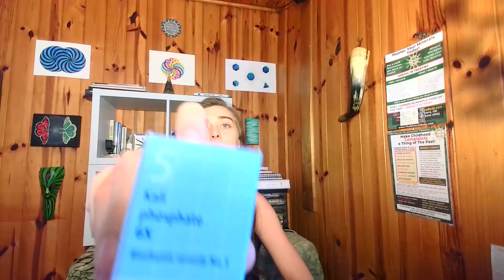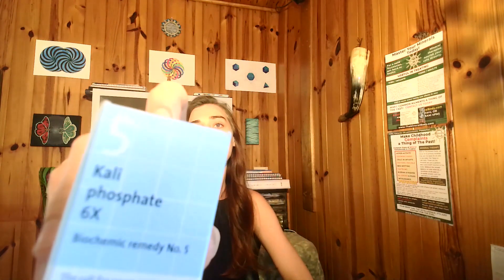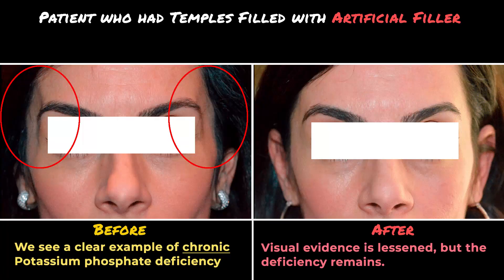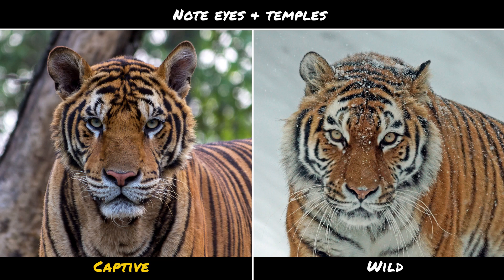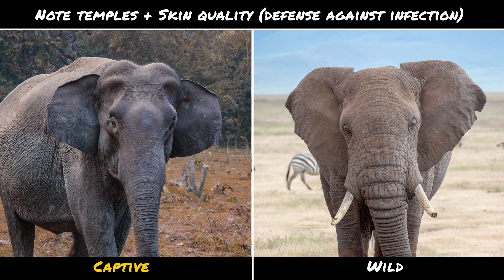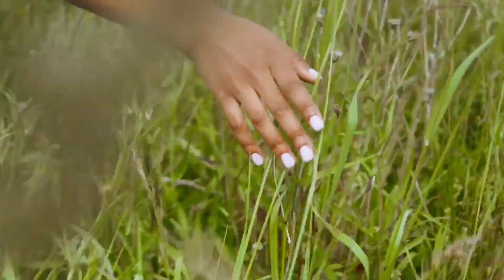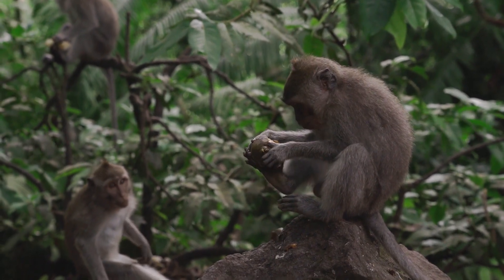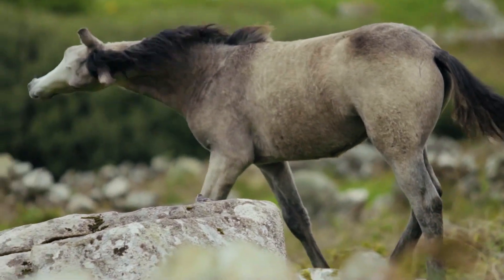Potassium phosphate - Biological Function, Uses and Signs of Deficiency - The Mind Salt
Potassium = Kalium, Kali

Potassium phosphate (Kali phos) - For any and all mental afflictions (anxiety, depression, paranoia, suspicion, fear, reactivity, mania and outright insanity), insomnia, heart palpitations, hair-loss, halitosis, to boost overall energy levels and become more resistant to stress!
This wonderful mineral has a big bunch of benefits.

See symptoms of deficiency, areas of function in the body and facial signs to watch for.

Follow along to learn the basics of working with Potassium phosphate, to become more resilient to infections, improve the mood and brain function, look after the blood and support heart.

As a basis for brain matter - this mineral is also a potent study-aid, helping you improve memory and making learning much simpler.

Episode #5 of our series covering the basics of the 12 primary minerals of biochemistry.
The minerals or salts i will be discussing are also known as tissue-salts or cell-salts.

The biochemic minerals, are the exact minerals you would find in the cremated remains of a human or any other carbon based life form - they are what you are made of!
We should be getting these minerals in our foods, but due to modern farming practices - we do not.

All biological tissue, fluids, substances etc, are composed of different ratios of these fundamental minerals. Without these minerals, biological processes cannot function normally, as the cells lack the basic substances they need to perform their tasks.

Vitamins and nutrients for example cannot be digested correctly if our base chemistry is in such a state that we cannot create functional digestive acids! Uptake of vitamins and minerals soon self corrects once deficiencies are remedied.

Calling the minerals salts is correct - the biochemic minerals are all stable compounds of raw elements. One cation (positively charged) and one anion (negatively charged) base element - bound together to form a stable compound, or neutral 'salt'.

Potassium phosphate is technically as much of a salt as is Sodium chloride (common table salt)

- Miracle2 the household soap replacement that nourishes and detoxes the skin.

- NANO SOMA the plant derived policosanol known to boost Vitamin-C levels